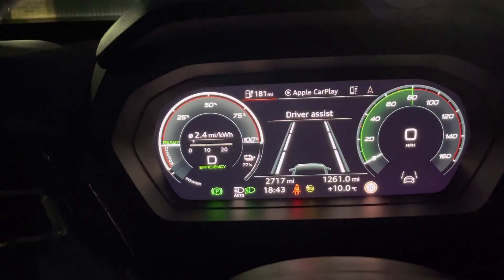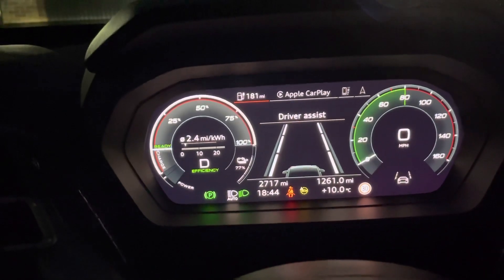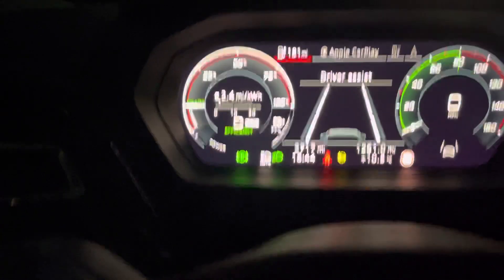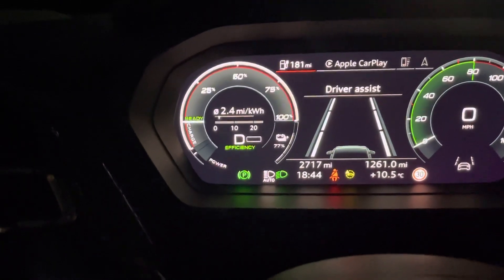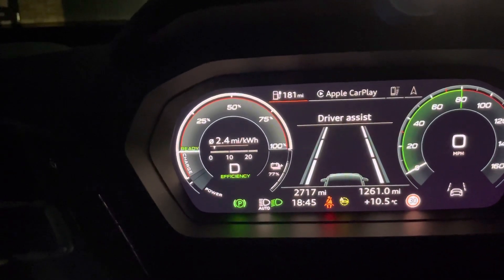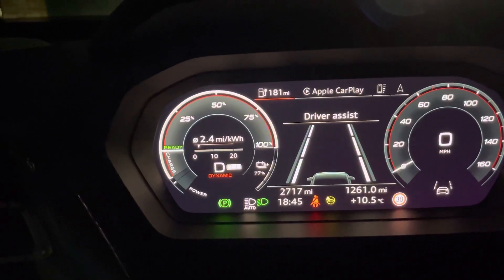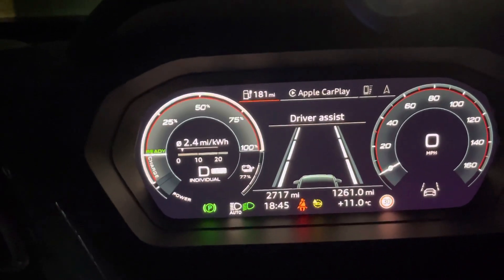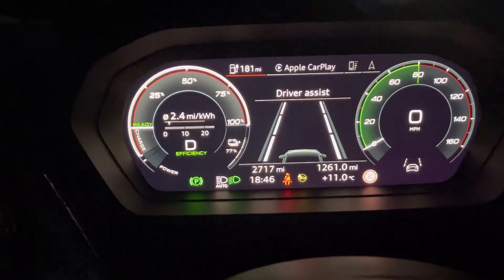Audi Q4 Etron Brake Regen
A video showing how to use regen braking on audi Q4 etron and keep it switched on.